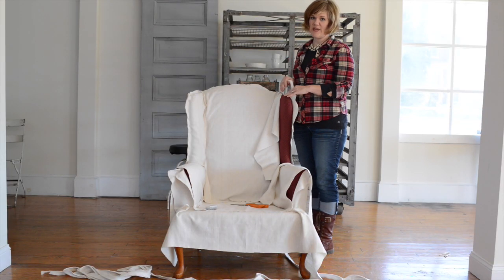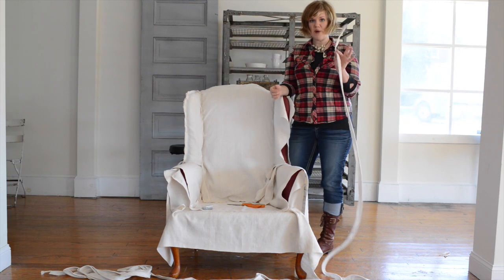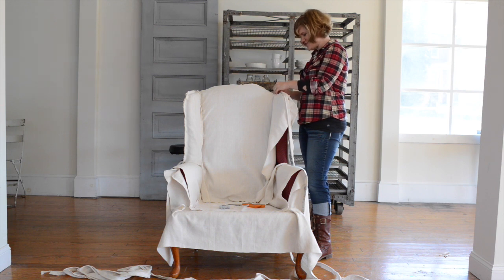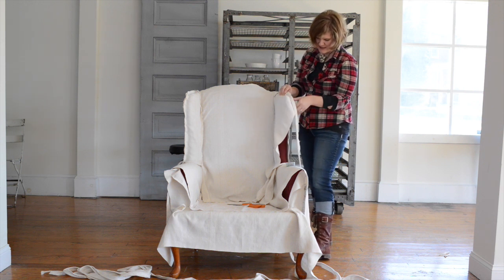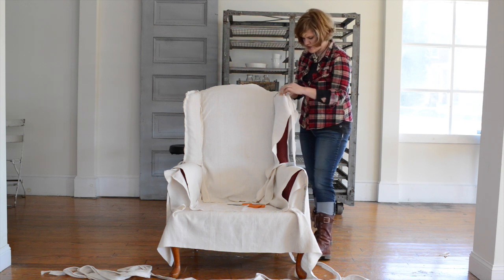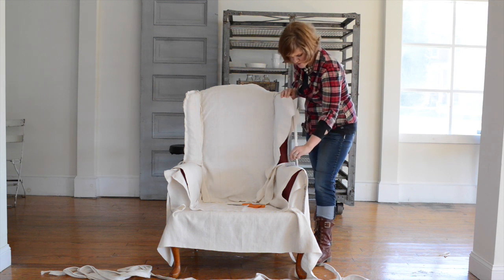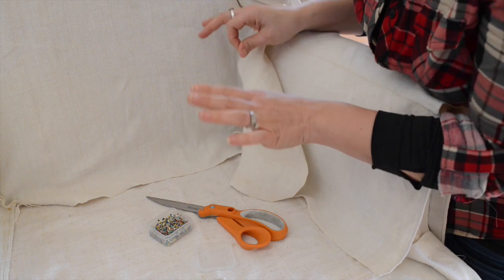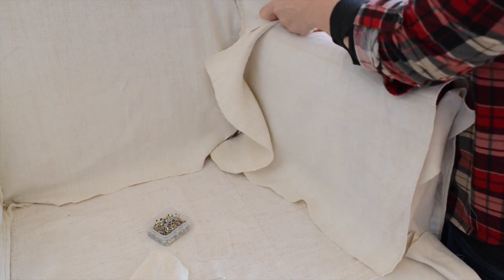how to make a slipcover | part 4 | wings, arms, seat & apron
In this fourth installment of the updated slipcover tutorial series, we cover a lot of ground!  I show how to pin and sew the wings, arms, seat, front apron and the piping detail around the bottom of the chair for the skirt.